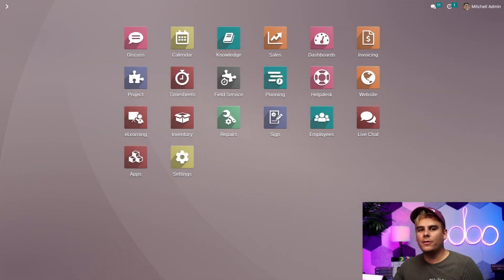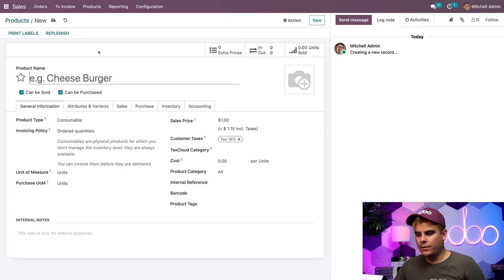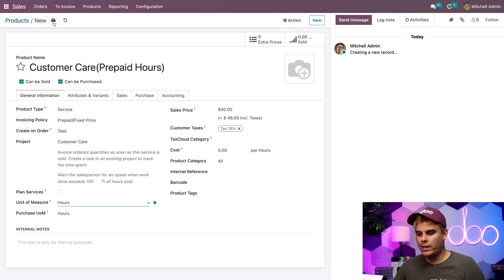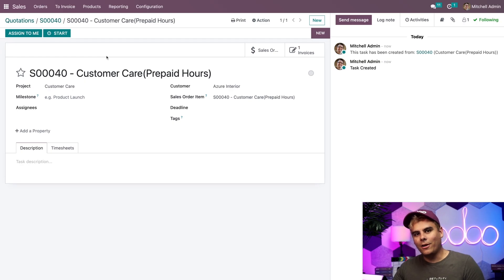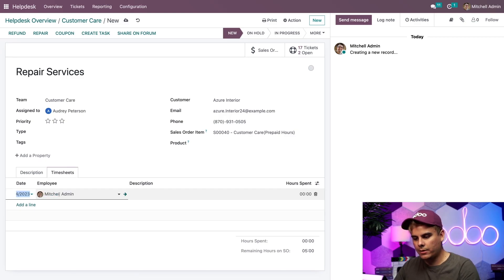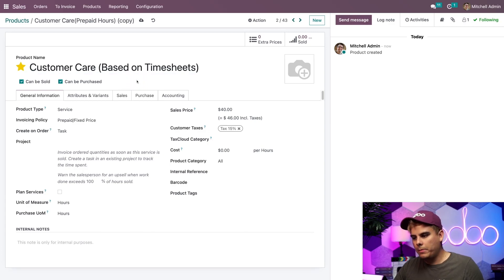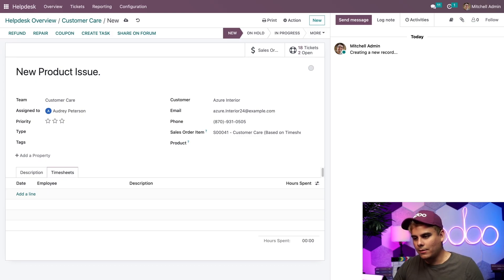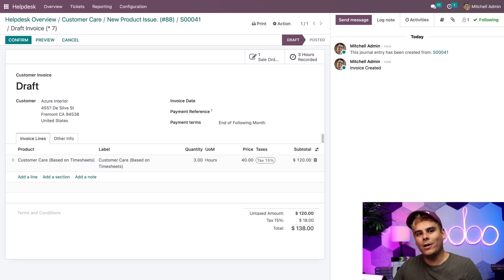Track & Bill Time | Odoo Helpdesk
In this video, learn how to track time spent on Helpdesk tickets and how to invoice customers for that time.

Other lessons related to this video:

Helpdesk Team-Set-Up

Service Level Agreements (SLAs)

After Sales Features